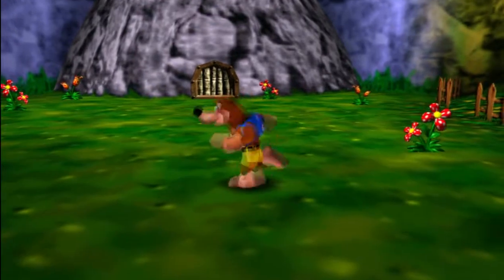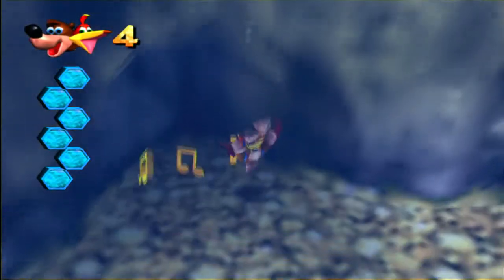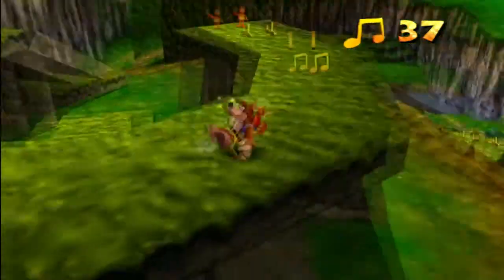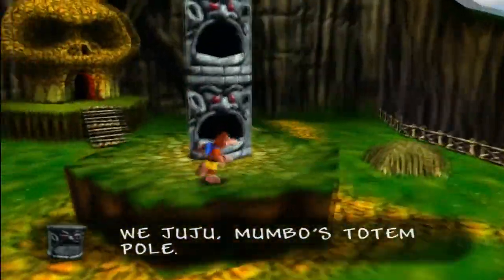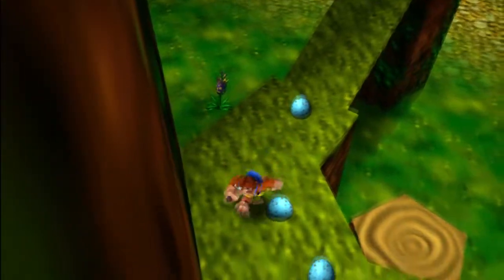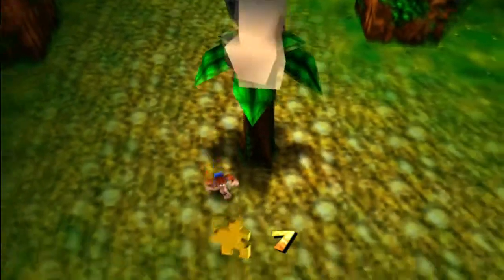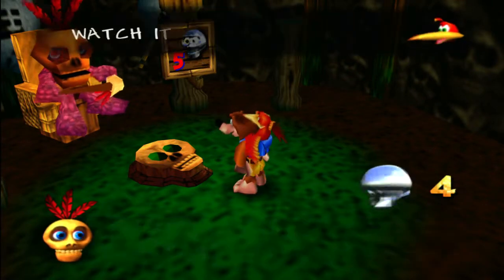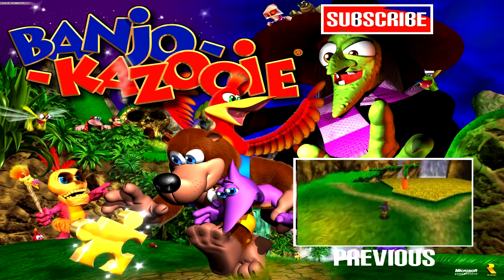Banjo Kazooie - Episode 2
Mumbling about in Mumbo's Mountain. Could the alliteration be any stronger? Probably! Making More Mumbles with Motor Skills in Mumbo's Mountain.